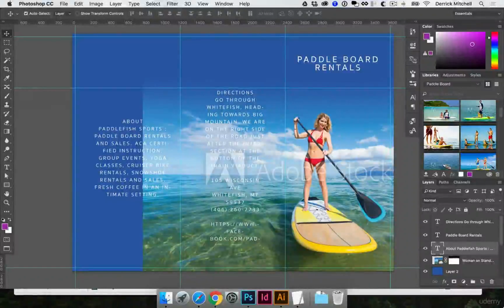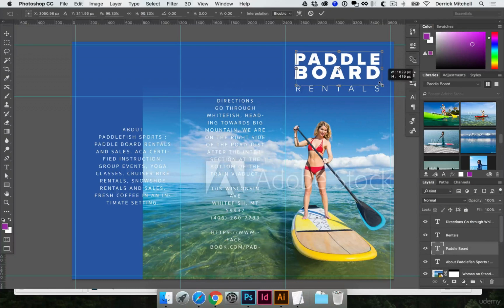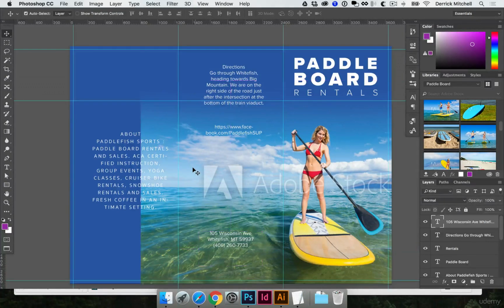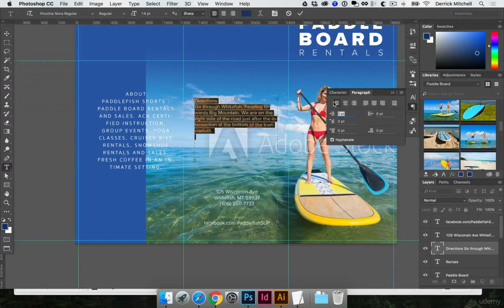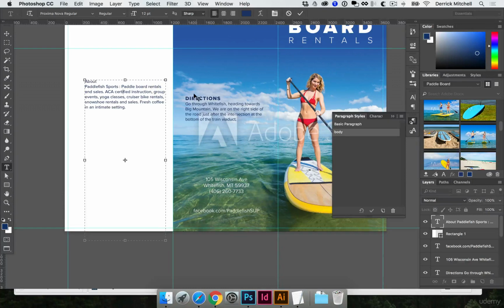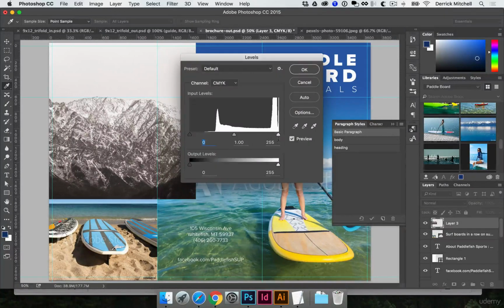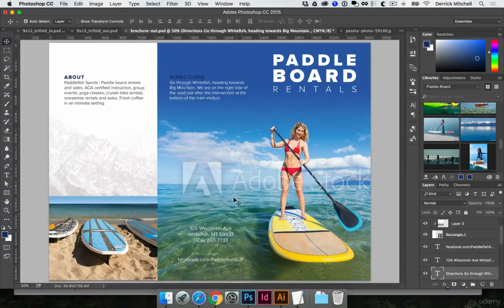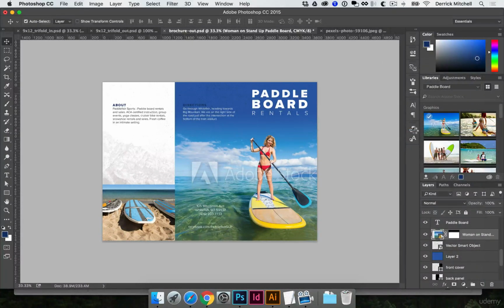Outside Layout For creating a Custom Brochure Part 2